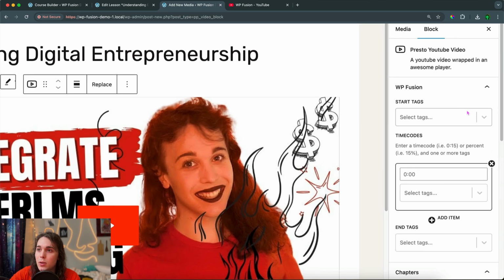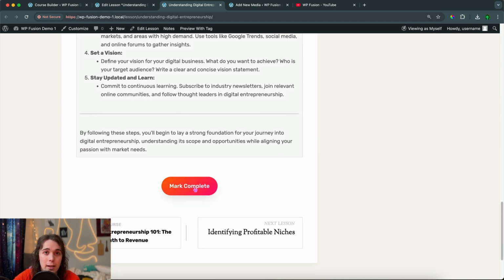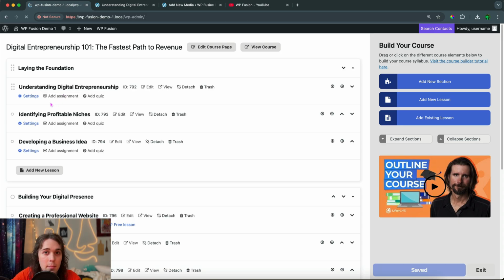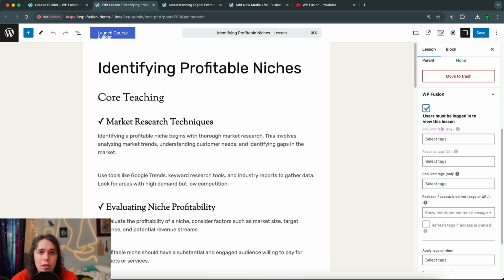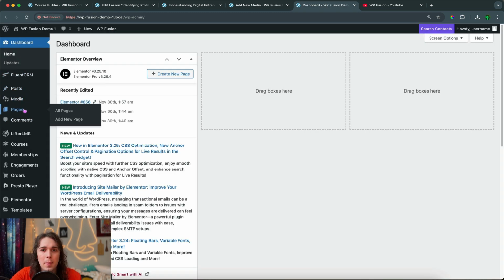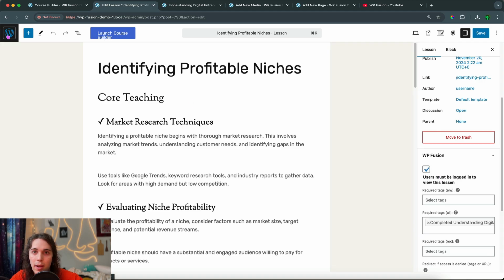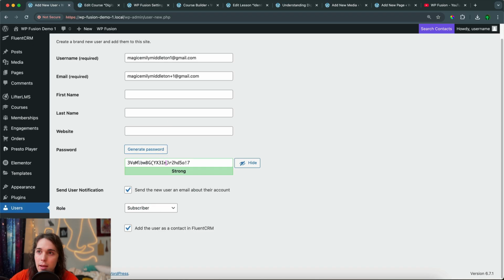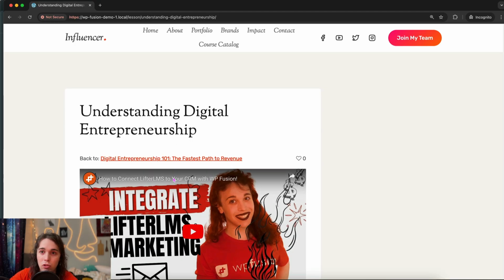LifterLMS Require Video Completion with Presto Player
Make sure your students are completing all of their lesson content by creating video completion requirements. Emily shows us how to navigate these successful strategies in this tutorial!

Join 5,000+ businesses who trust WP Fusion to automate their WordPress marketing.

00:00 Introduction
00:28 Required Plug-Ins
02:21 Presto Player Controls: Preset
03:21 WP Fusion Media Tools Addon Settings
04:09 Lesson Navigation with Link to Next Lesson
05:20 CRM Tags
08:07 Redirects
14:48 Reporting Capabilities
15:23 Trigger Campaigns
15:54 Conclusion